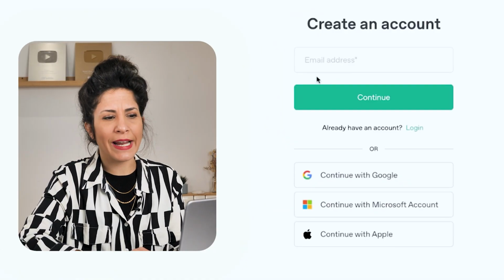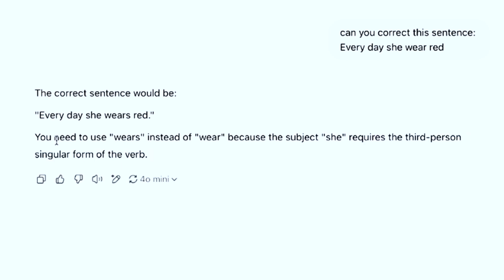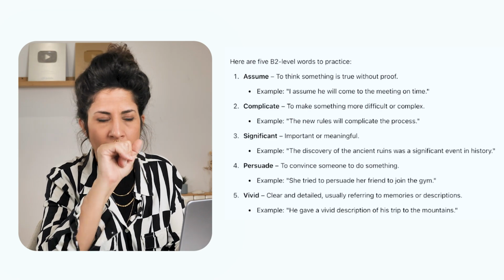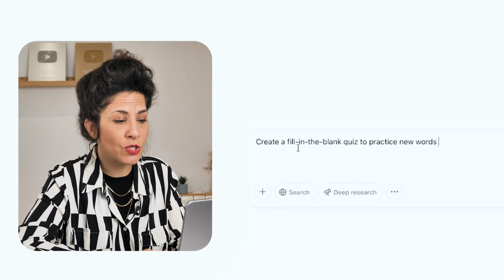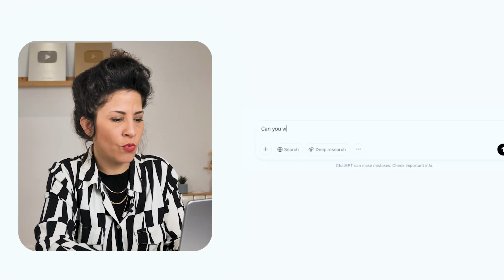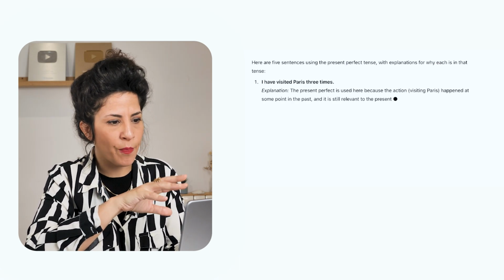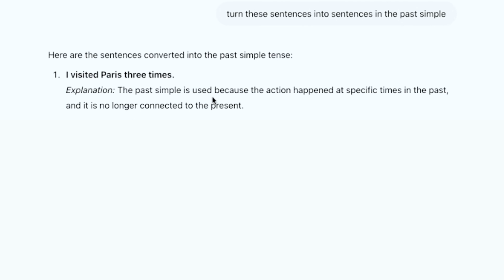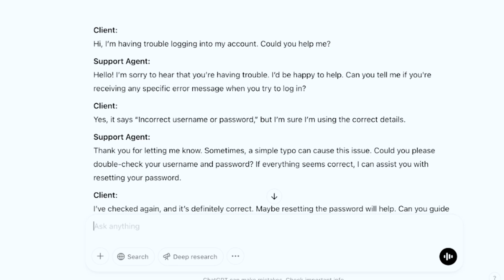ChatGPT training to practice English | 2025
✅ An easy, step-by-step guide to get started with ChatGPT

✅ 4 in-depth video trainings covering how to optimize your grammar, vocabulary, pronunciation, writing and fluency practice using ChatGPT

✅ 200+ ChatGPT prompts

Have you ever used ChatGPT to improve your English? It’s an incredible way to level up your practice. In this video, I’ll show you how you can use ChatGPT on your own, for free!

Chapters:
00:00 Intro
00:43 Get the full training
01:21 Instructions
03:35 Vocabulary and corrections
06:26 Grammar practice
08:56 Speaking practice
11:06 Limitations
12:24 Final thoughts